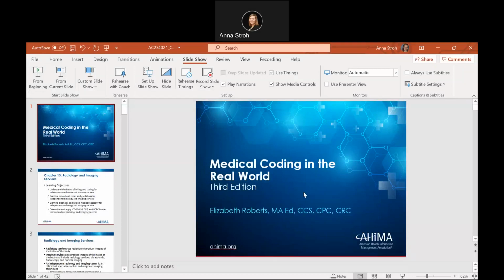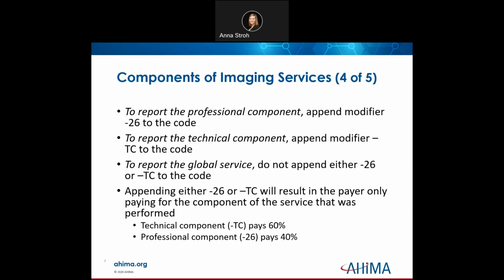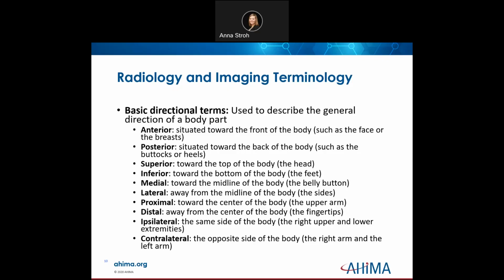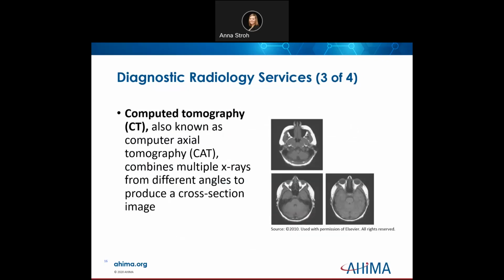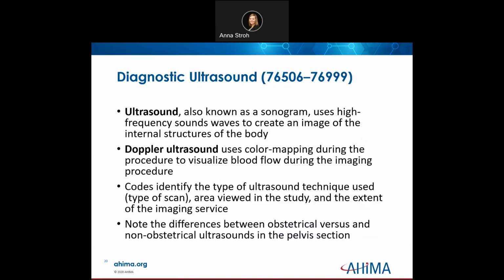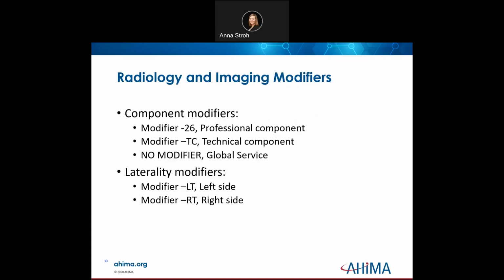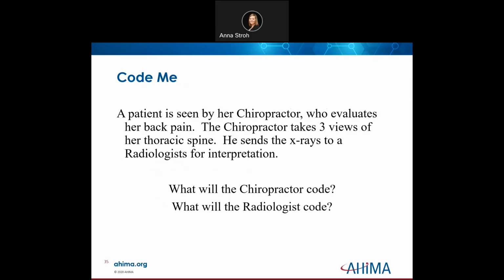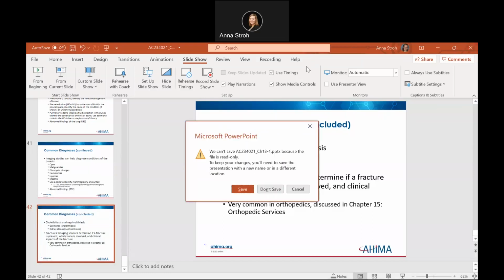HIT 196 Chapter 13 Radiology Services